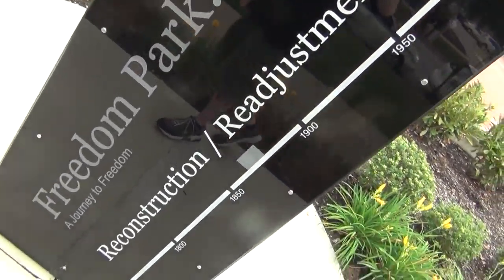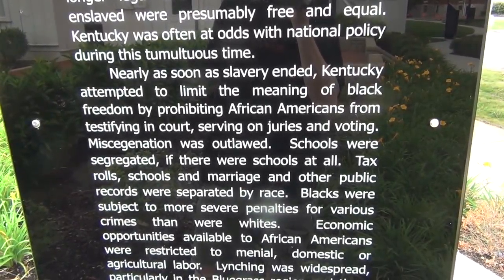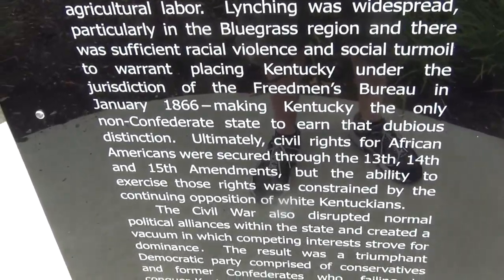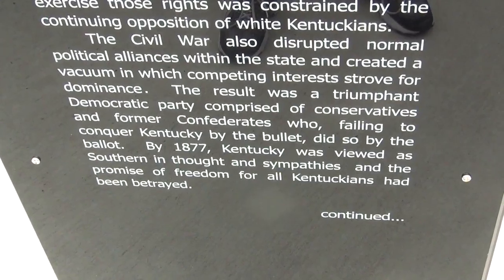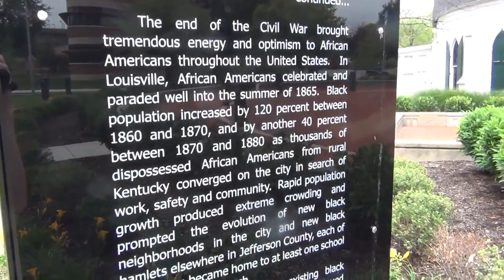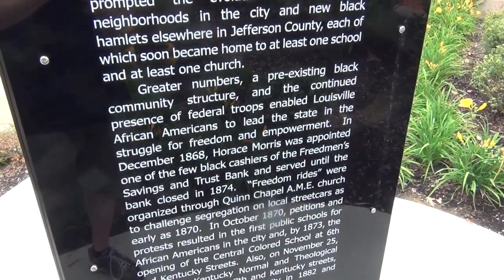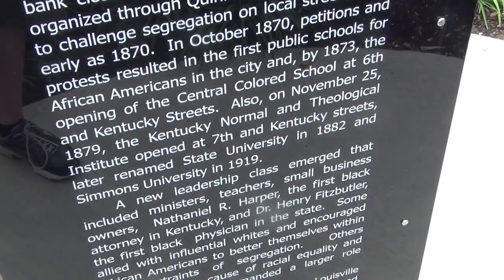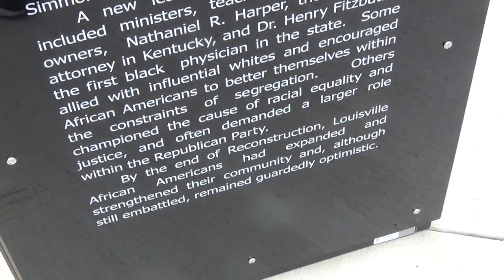Freedom Park 9